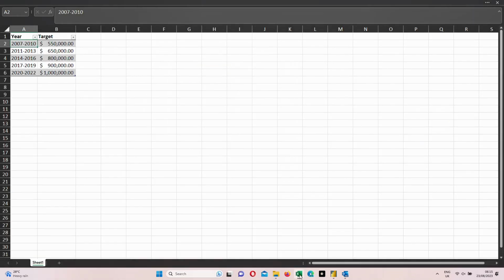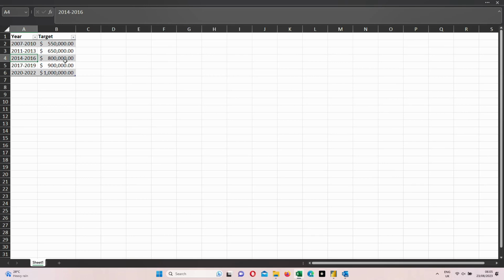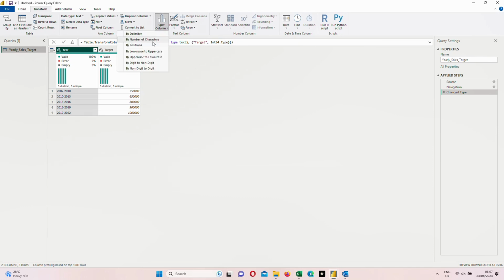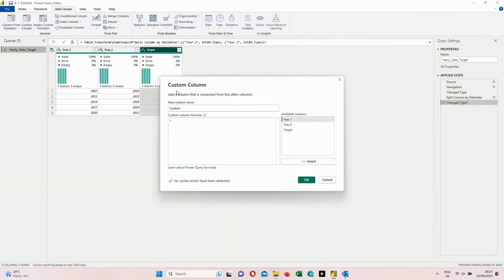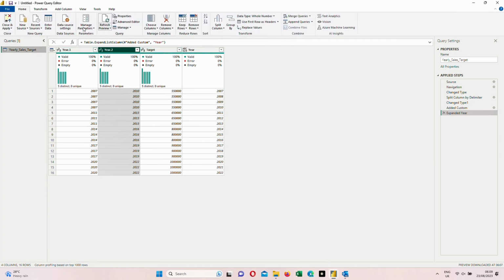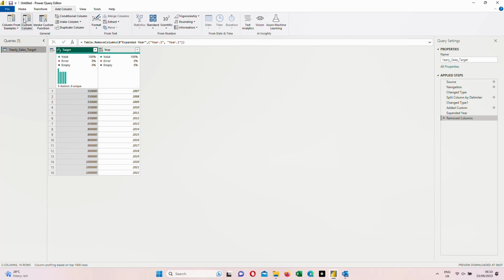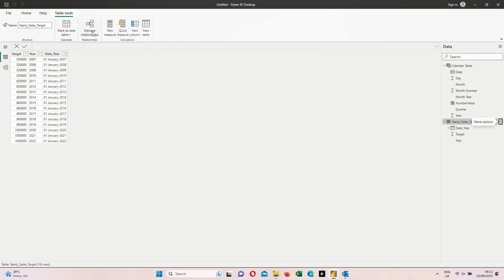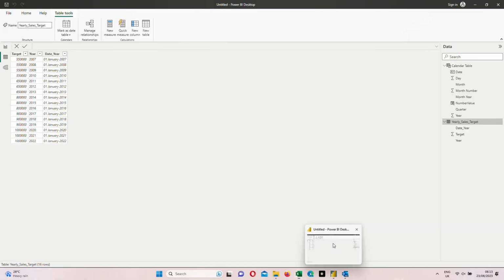PowerBI - How to plot range into a series visual? Year Range to Year Series visual using PowerQuery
How to plot a range of data in to a flat series visual? Learn this PowerQuery trick to expand your range in to a series.

Thanks
Praveen